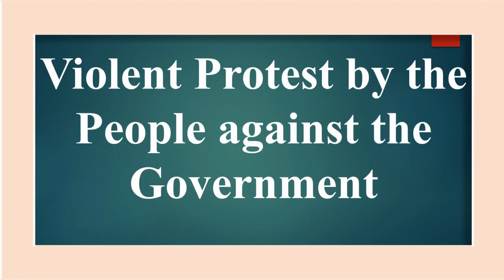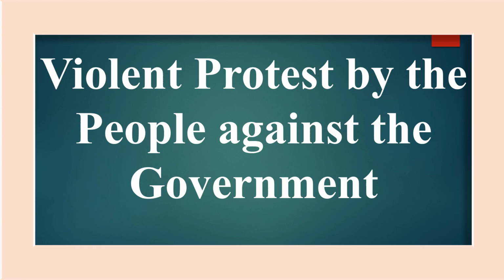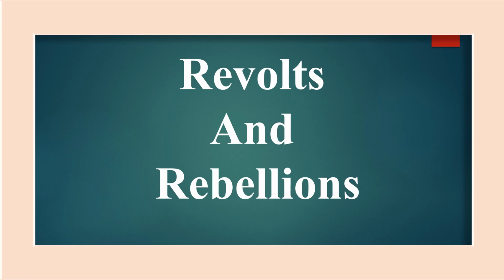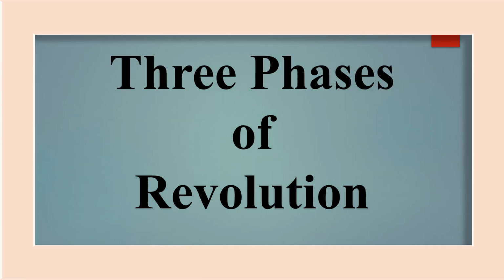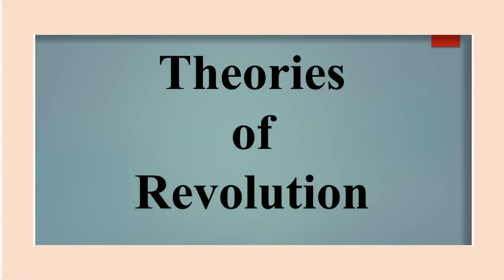Unit 14 Political Violence 3 MPS001 IGNOU English Medium By Dr Sushma Singh